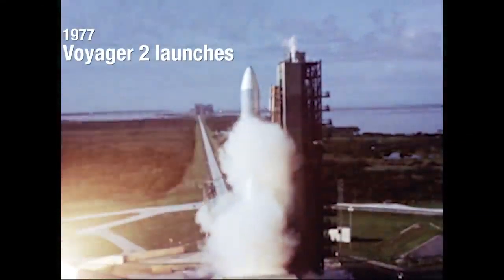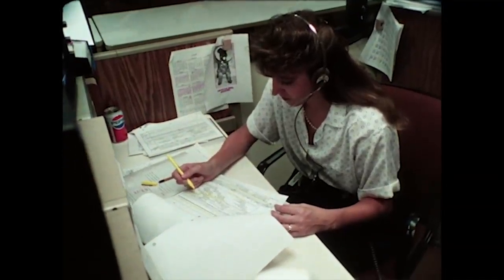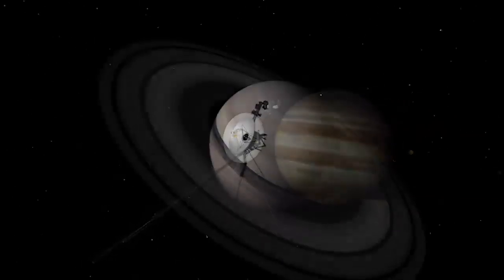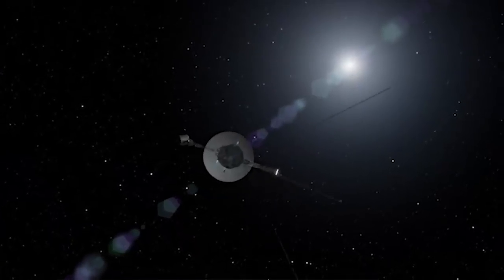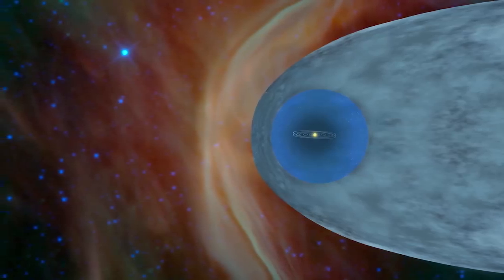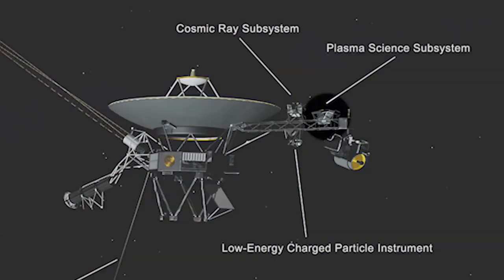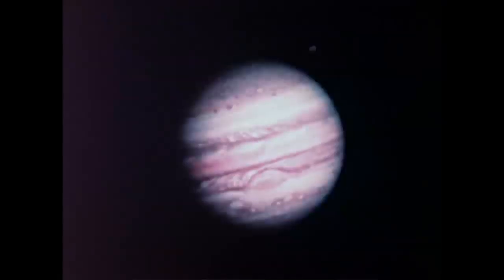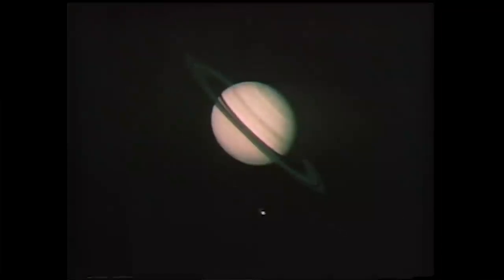NASA’s Voyager 2 probe has exited our solar bubble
Forty-one years after it launched into space, NASA’s Voyager 2 probe has exited our solar bubble and entered the region between stars.